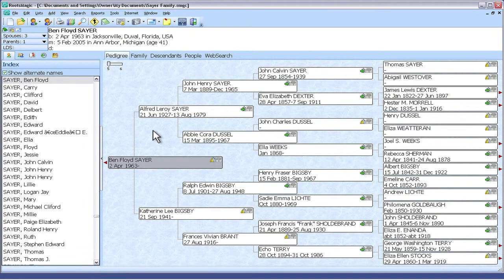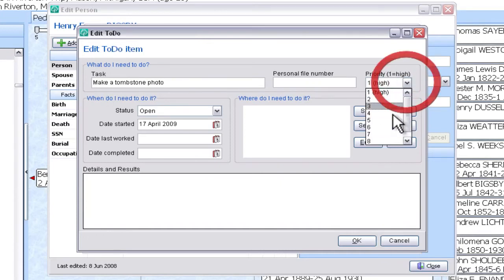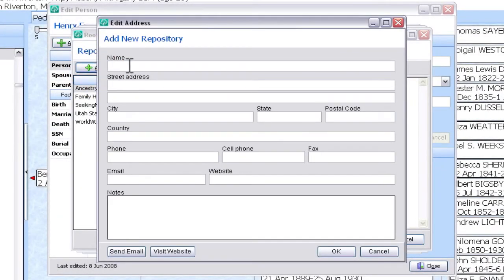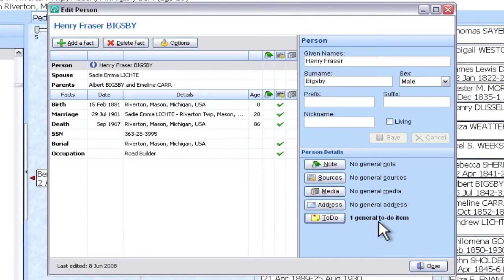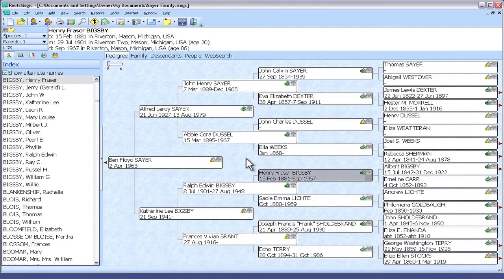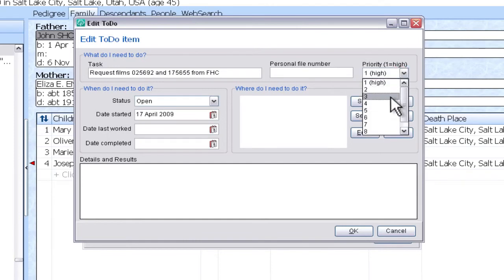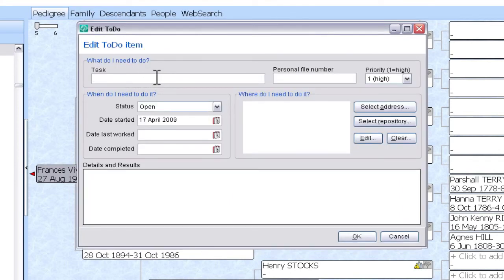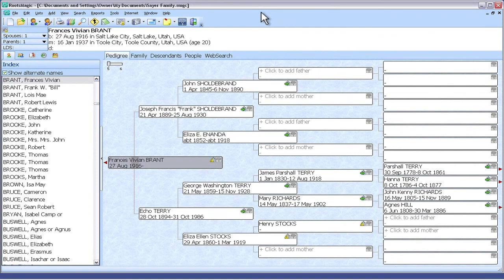Adding To-Do Items in RootsMagic 4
- RootsMagic includes the ability to manage genealogy tasks and satisfies both of the critical purposes of a genealogy task list: unobtrusive storage and simple, powerful recall. The functions are unobtrusive because they're built-in to the software. I show you, step-by-step how to add to-do items in this video.